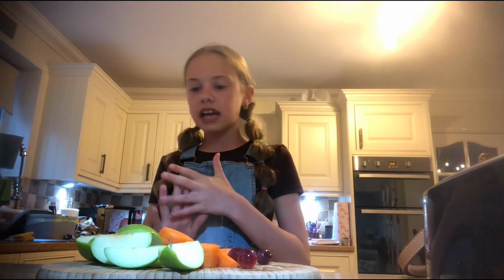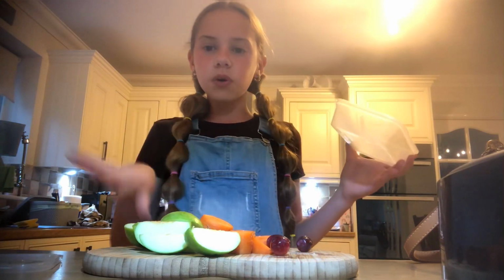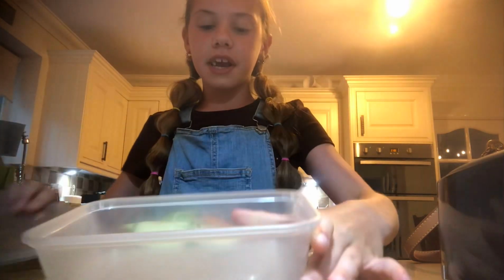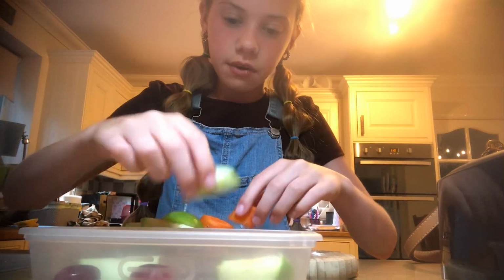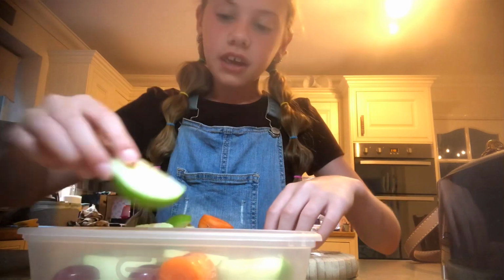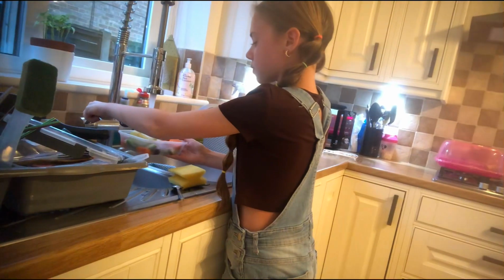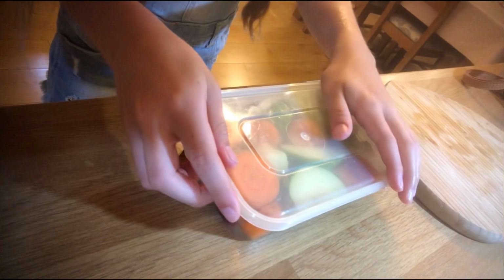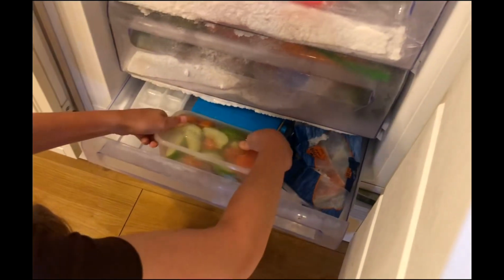Jumping for the first time! (Jumped 0.4m)💙￼